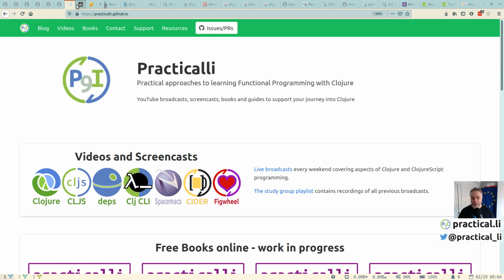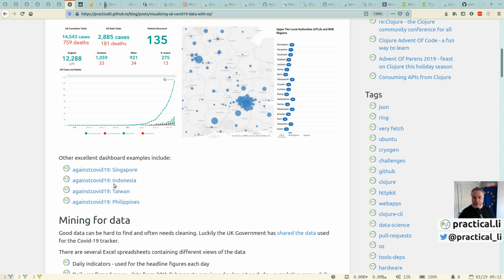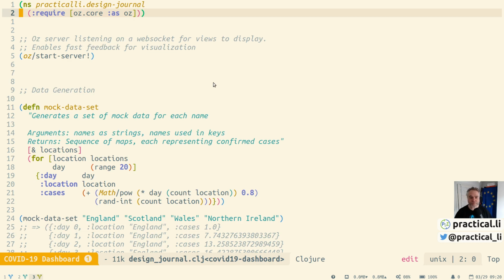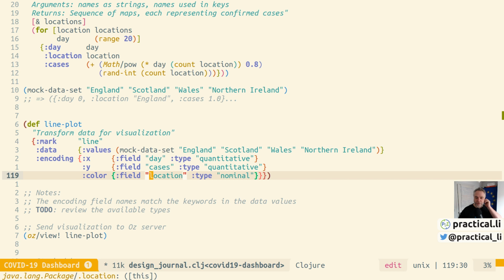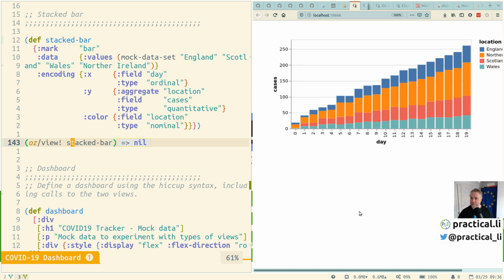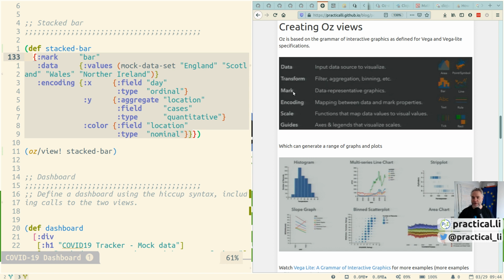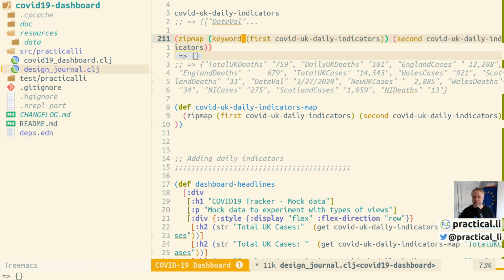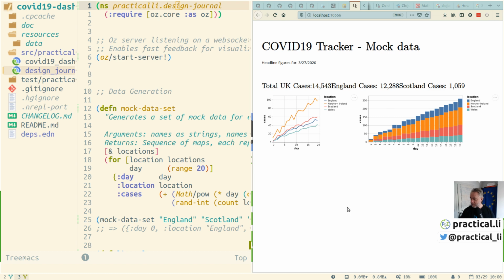065 - Data Science Visualisation with Oz - Practicalli Clojure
All content for Practicalli is created in my own time and non-commercially.  Support Practicalli broadcasts

Continuing with data science this week, looking more in-depth about Oz, a visualization library for data.  Oz is a very nice library to work with and I will try and cover several of its features

I am attempting to build a data science visualisation dashboard, based on the data I find for the UK.

I will discuss how I got the data and walk through code that transforms that data into the right shape and the code to visualize the data in a meaningful way.

The project uses Clojure CLI and deps.edn.  If you need to install this, take a look at:

I'll also include a quick look at Oz at the end of the broadcast on Saturday, using the example project It will create bar charts and geographical maps to visualise the data.  The project is a few hundred lines of code, so I will just pick out a couple of things you can do.  If there is interest, I will spend more time on Oz in future broadcasts (once I have learnt a bit more)